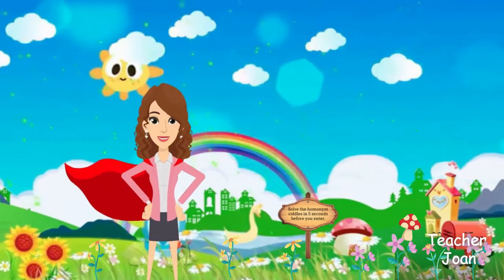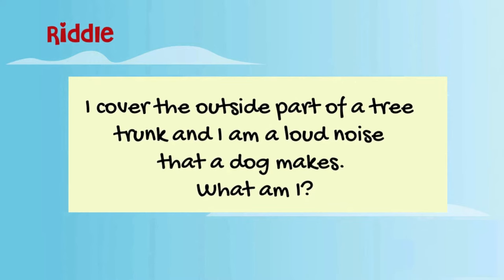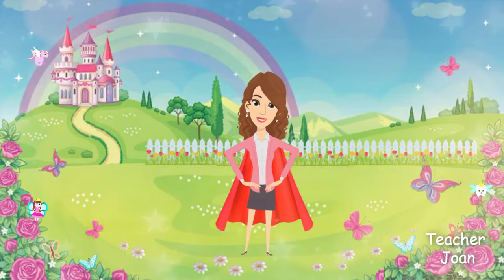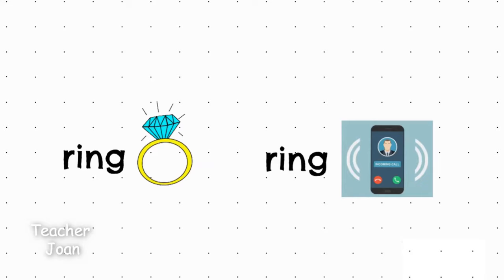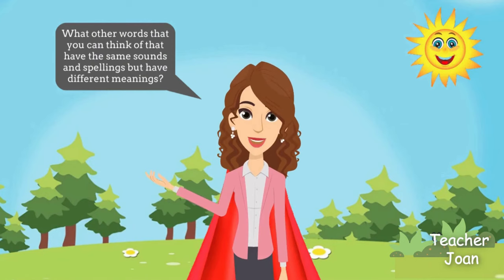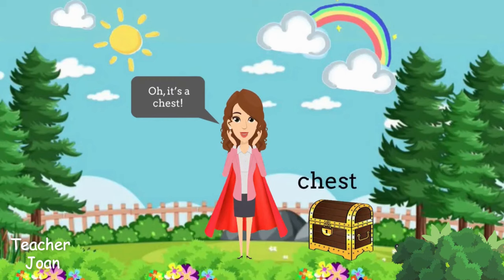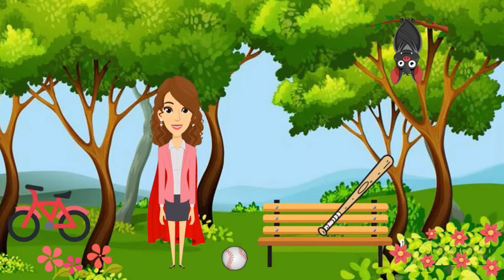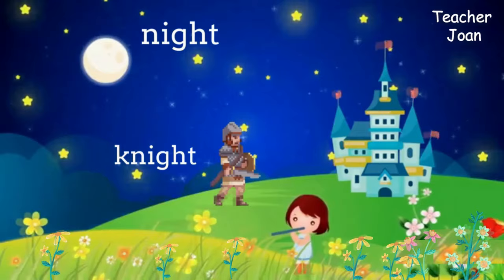HOMONYMS STORY/ INTO THE LAND OF HOMONYMS/ LEARN HOMONYMS with SUPER TEACHER/ HOMONYMS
A fun story about homonyms that kids will love!
Story Title: "Into the Land of Homonyms"

📚📙  I created the story in this video.